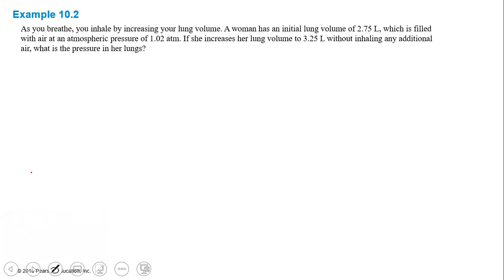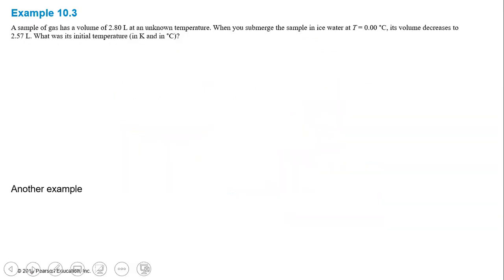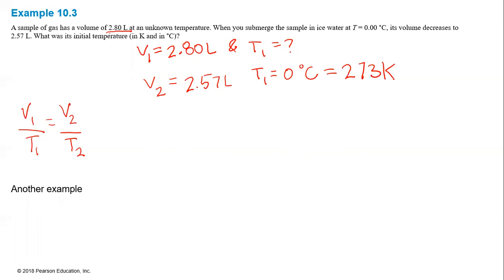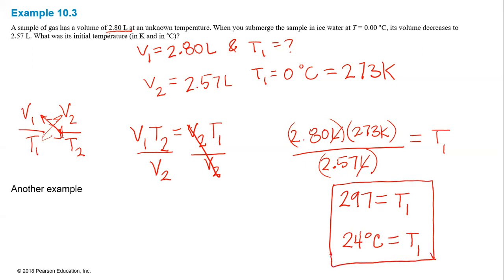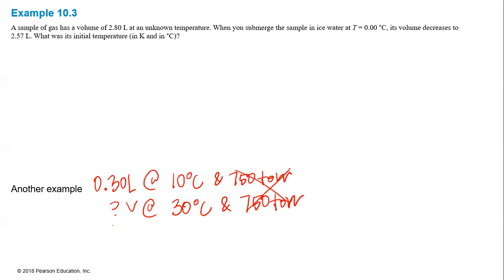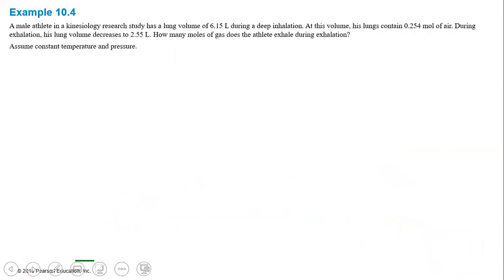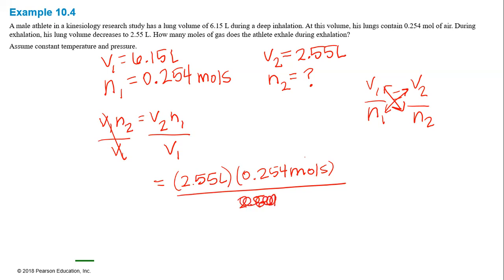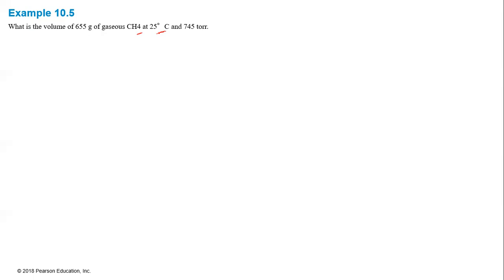Chapter 10 Part 3